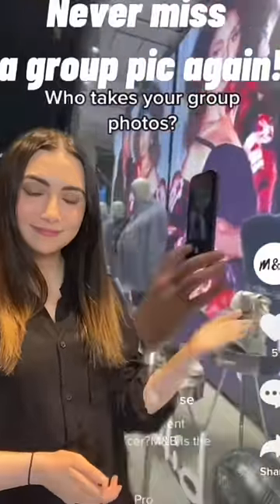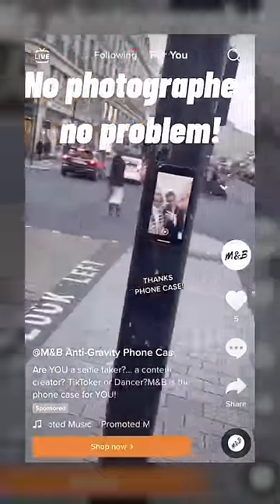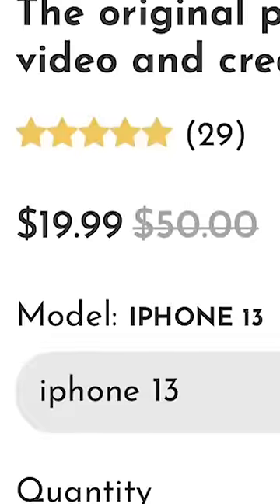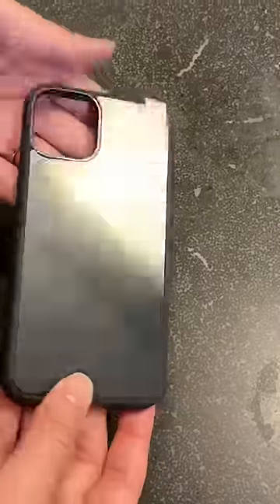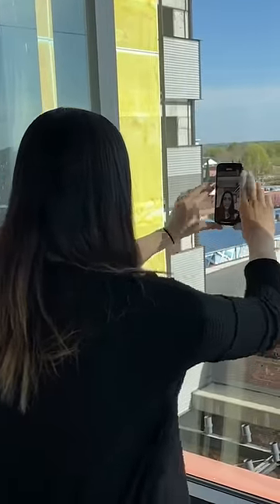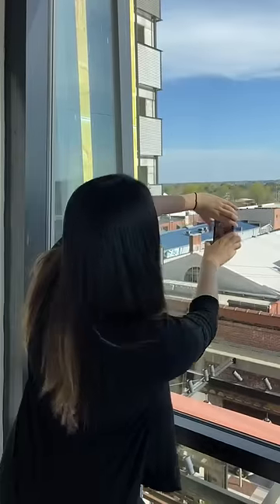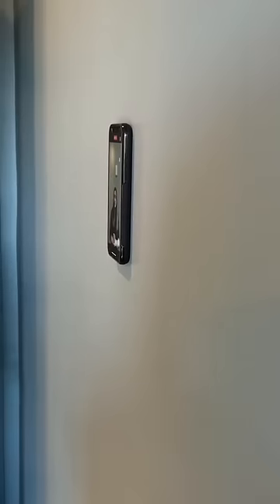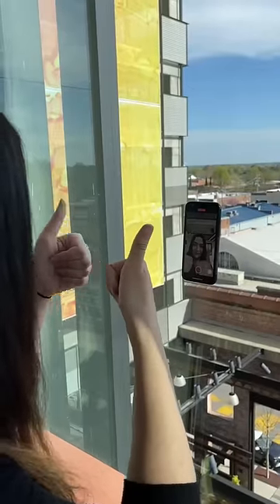buying things from tiktok ads: anti-gravity phone case📱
i decided to start buying things from ads that TikTok recommends to me, so you guys don't have to! last time, it was the golden showerhead. this time, it's the anti-gravity phone case 👀